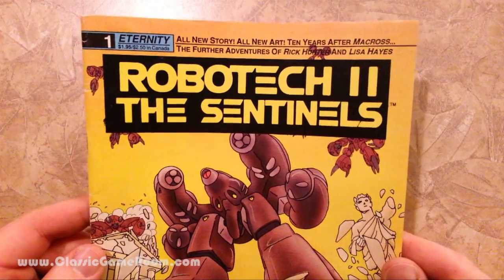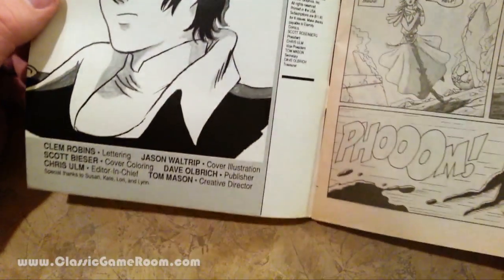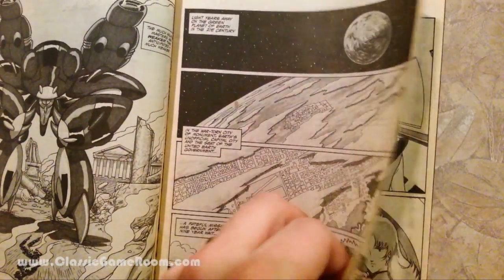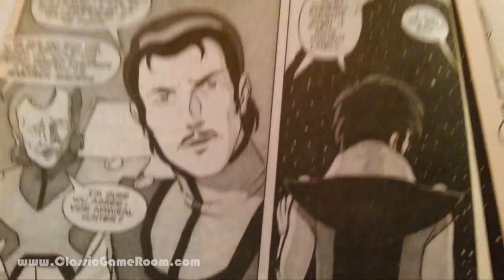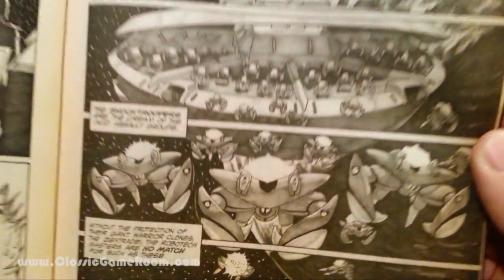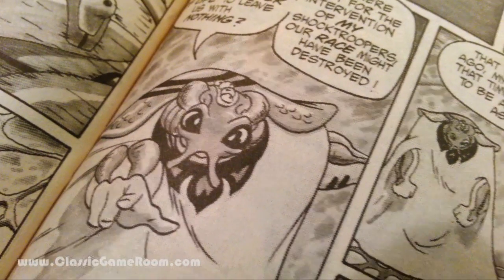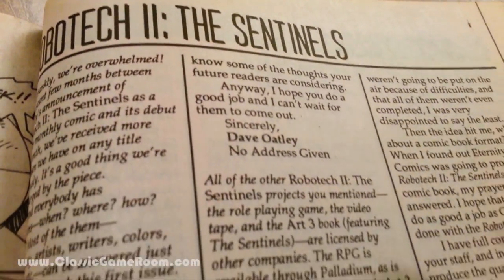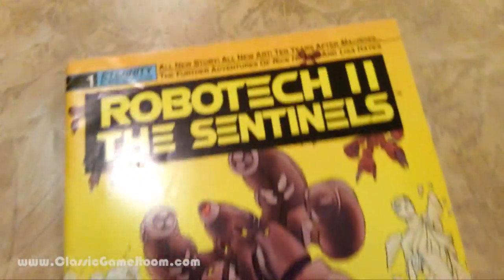CGR Comics - ROBOTECH II: THE SENTINELS #1 comic book review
Classic Game Room presents a CGR Comics review of Robotech II: The Sentinels issue #1 from November 1988 published by Eternity Comics. Nine years after the defeat of the Zentradi, Admiral Rick Hunter is about to marry (finally) List Hayes, the SDF-3 is going to launch and the Invid attack and crush the Robotech Masters, Good times in this average but entertaining read that continues the Westernized saga of Robotech!